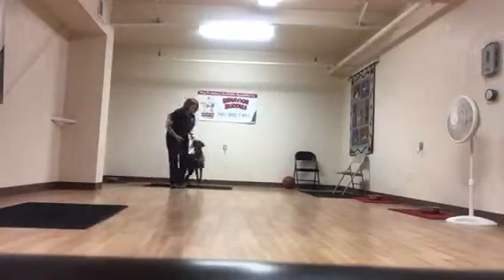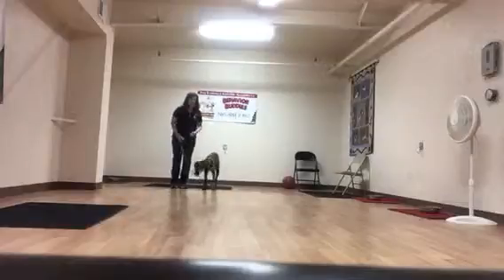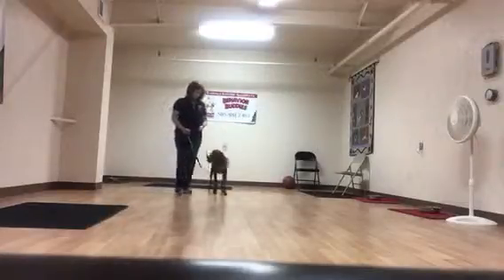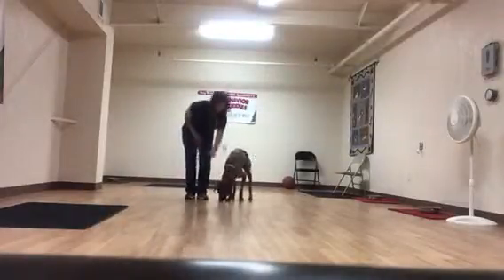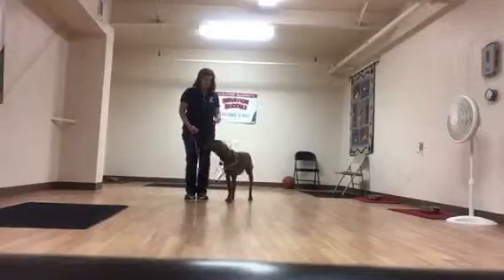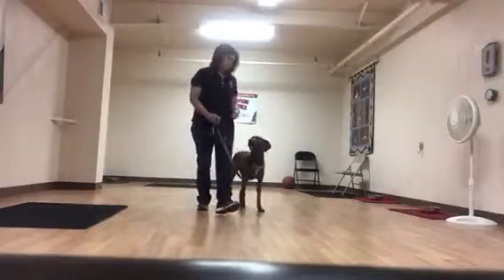CBWABQ Lexi treat trail